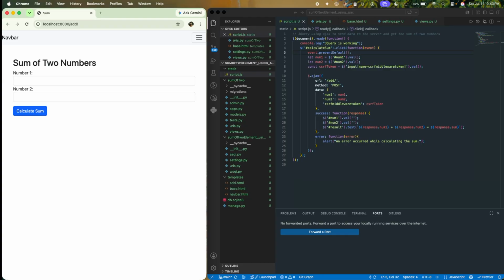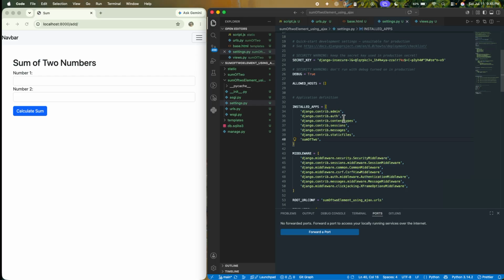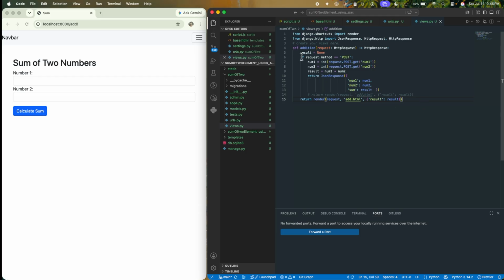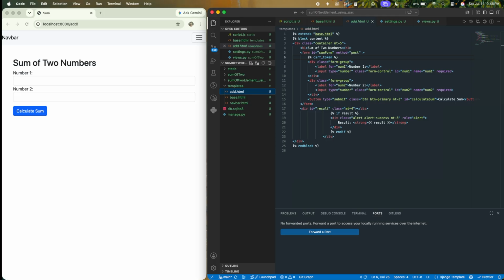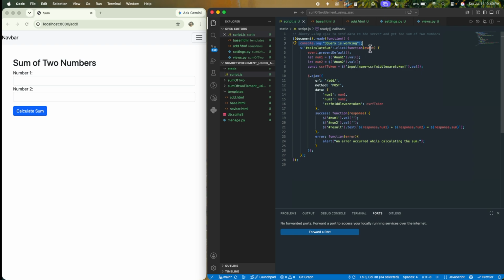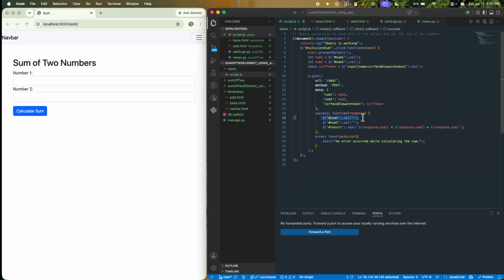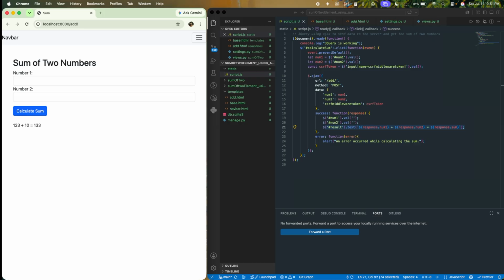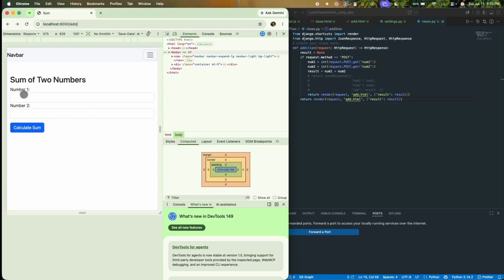Django project that adds two numbers using jQuery AJAX.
In today’s video, we will create a simple Django project that adds two numbers using jQuery AJAX.

The main advantage of AJAX is that we can send data to the Django server and display the result without refreshing the page.